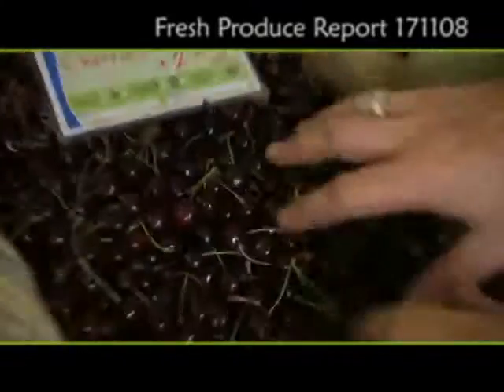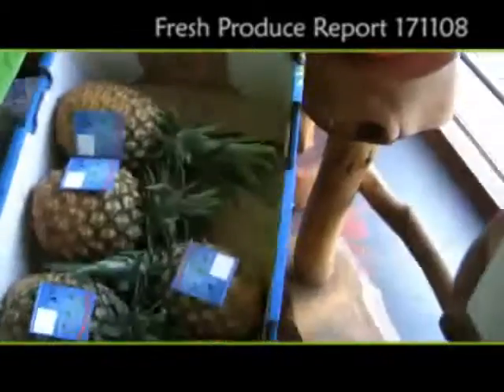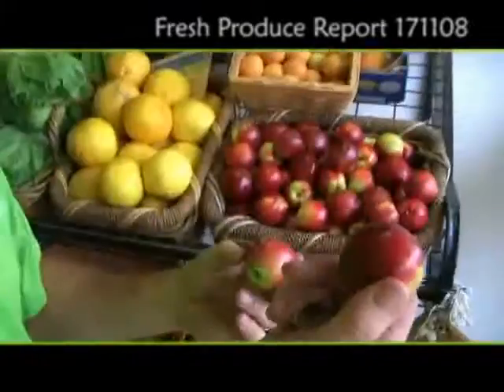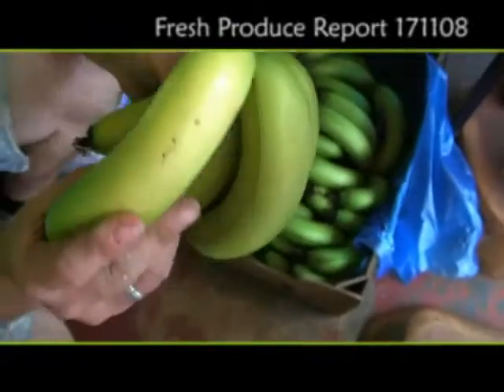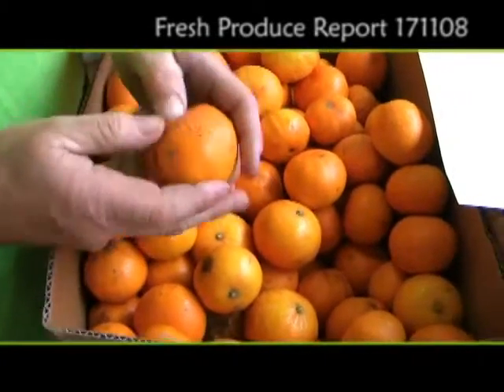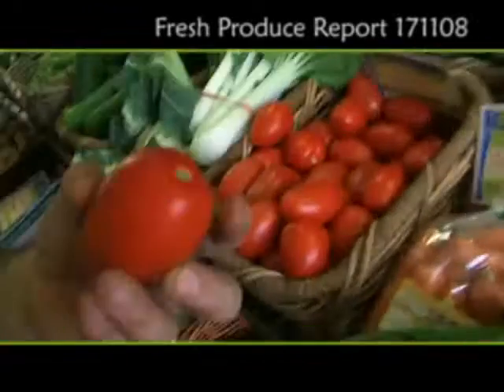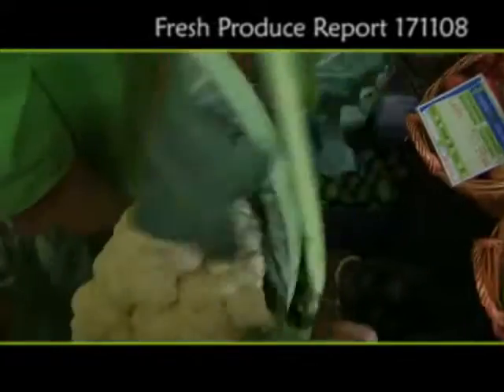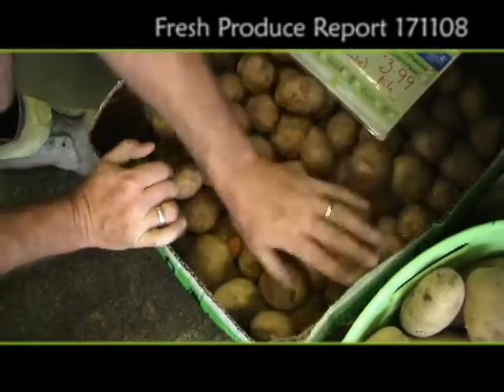Organic Feast Fresh Produce Report 17/11/08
Organic Feasts online fresh produce report for customers who order online. To help you make a more informed choice about the food you eat.